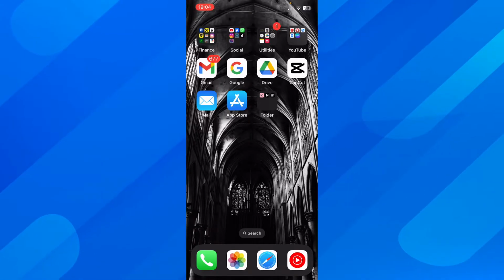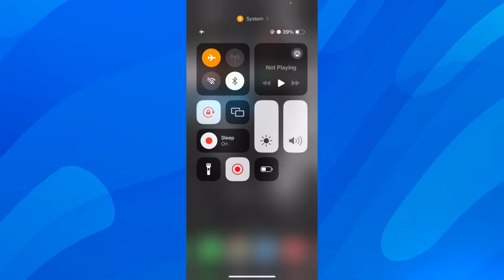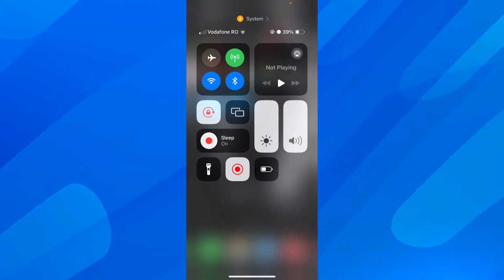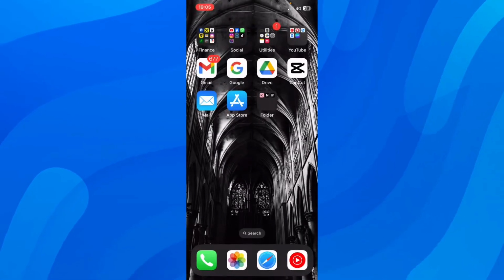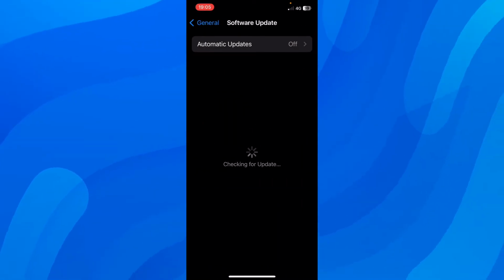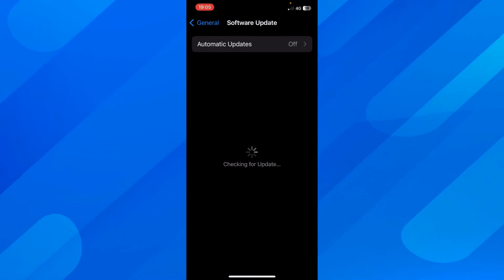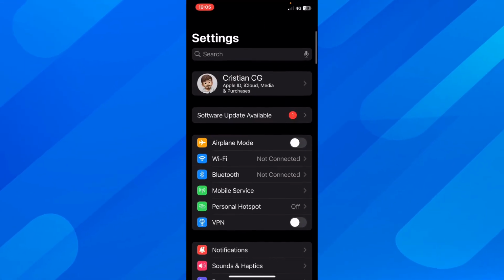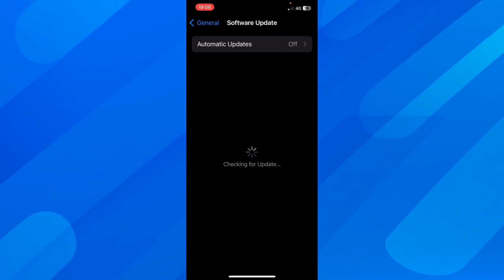Fix Mobile Data on iPhone in 10 Seconds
In this quick tutorial, you’ll learn how to fix mobile data not working on iPhone in just 10 seconds. These simple steps can help restore your internet connection fast—no technical skills needed.

✅ What you’ll learn in this video:
- Quick fixes for iPhone mobile data issues
- How to turn mobile data on correctly
- Common settings that block mobile data
- Easy troubleshooting tips that actually work